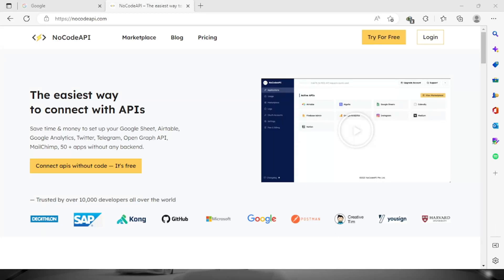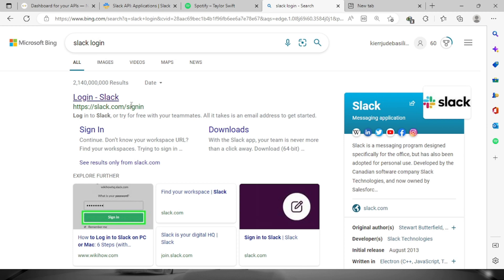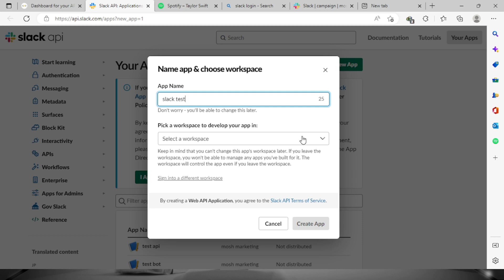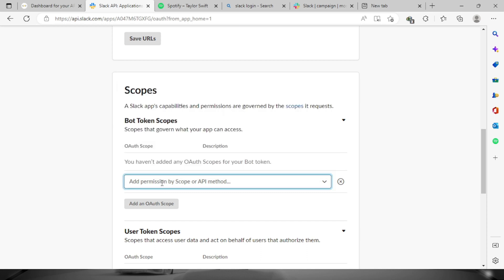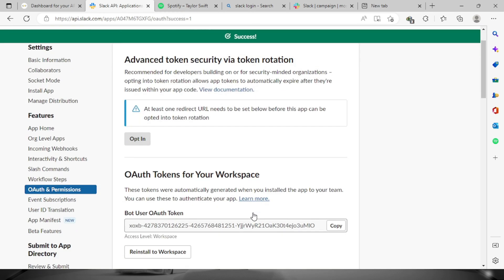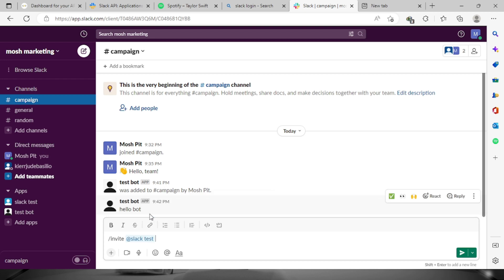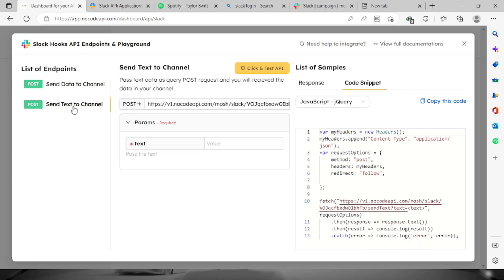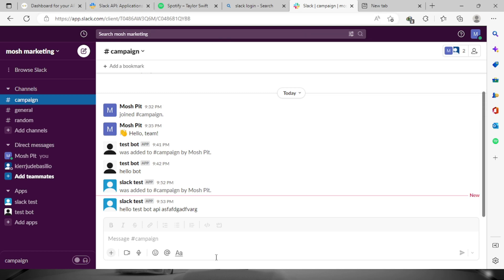Slack Bot OAuth Access Token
So you want to build a slack bot, but you're frustrated with coding. There is an easier way! No Code API can be used to help you quickly get started building a slack bot. With just a few settings and a couple of clicks, you'll have your slack bot up and running in no time.